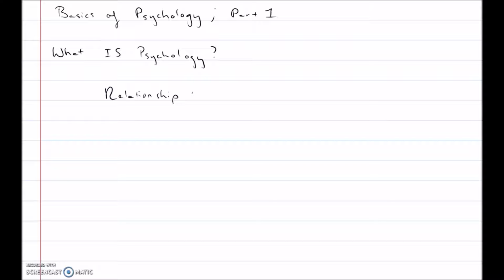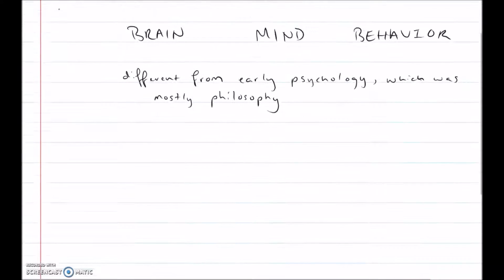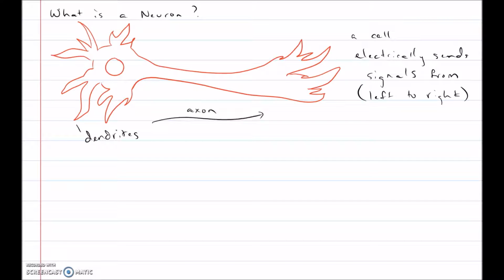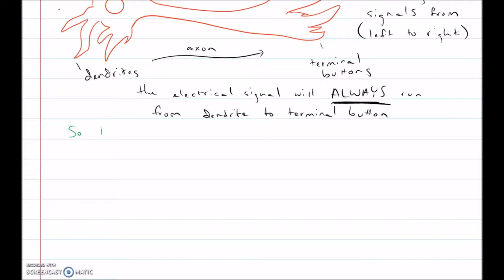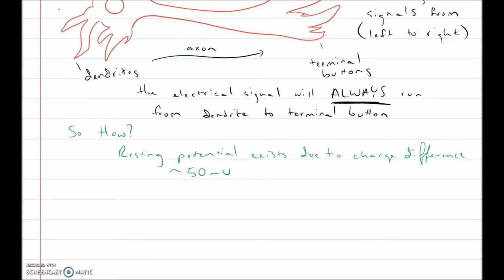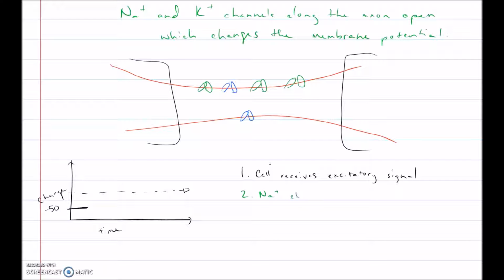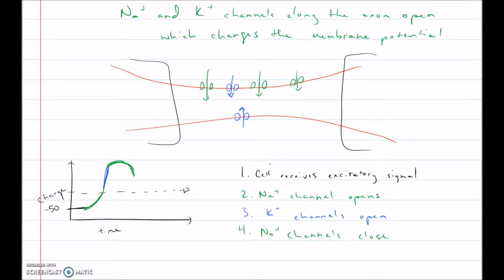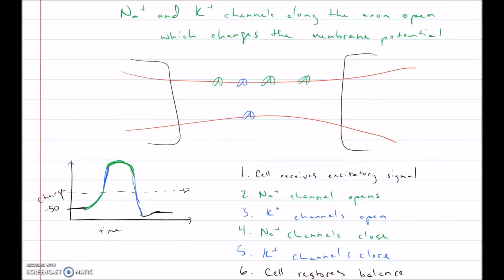Psychology 101: Basics of Neurons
This is the first video in a series about some of the basics in Psychology, particularly: neurons and how they fire